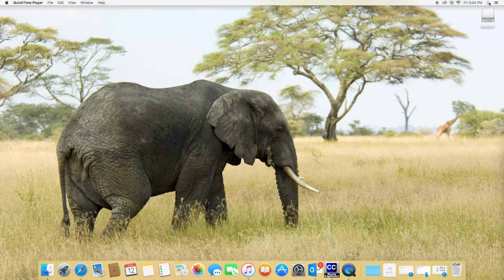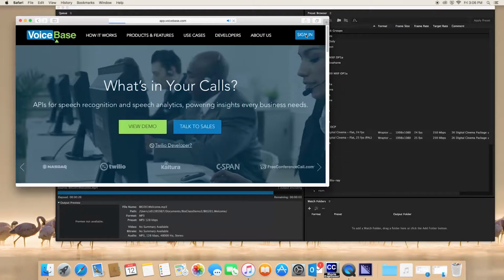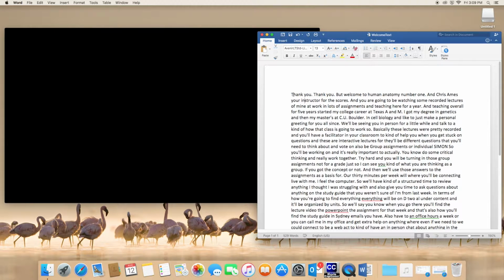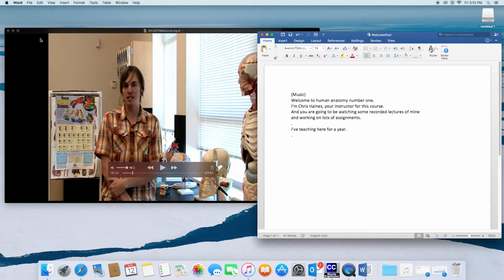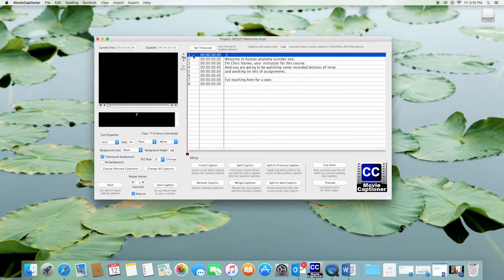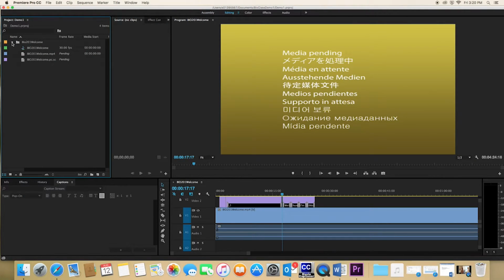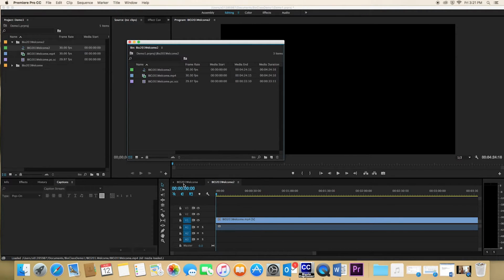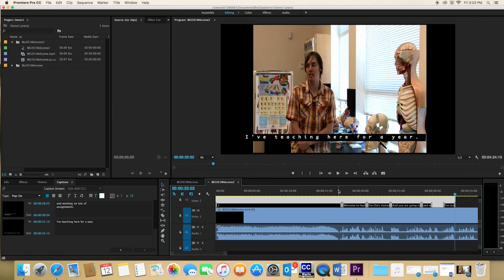Captioning Videos: Alternative Captioning Method.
Now that you know how to create, edit, and export videos, learn how an alternative captioning method that allows you to skip manually typing the captions.